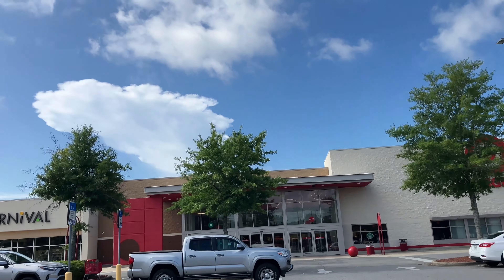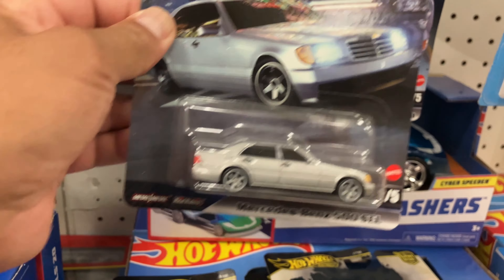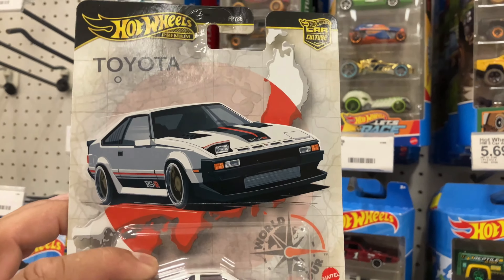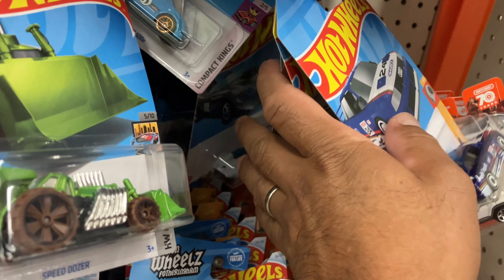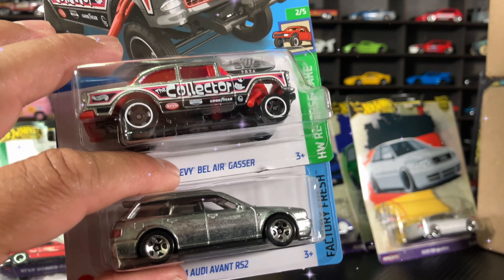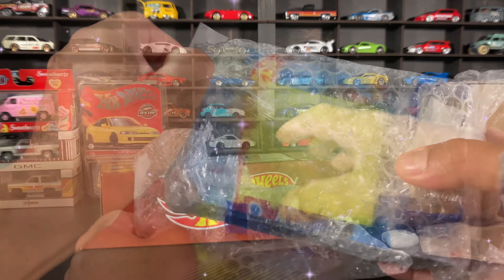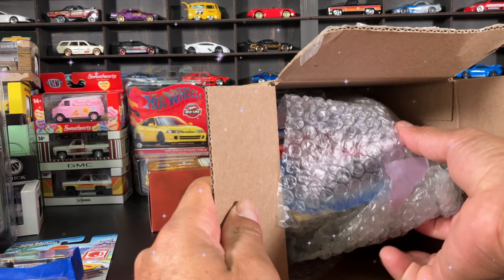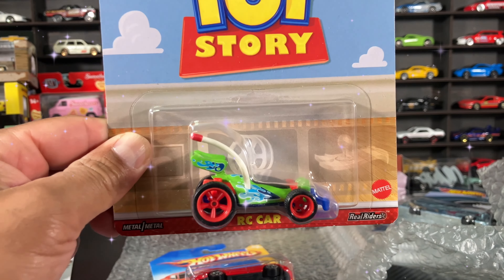FOUND THE NEW WORLD TOUR HOT WHEELS PREMIUMS SET😀✅TREASURE HUNT AND MORE🔥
All new Hot Wheels world tour set on the premium lineup. Plus another treasure hunt found and a whatnot unboxing 🔥
More content @RAZAPOKE

Whatnot